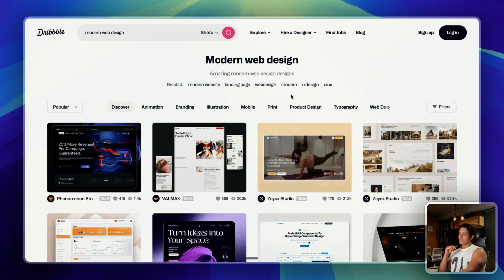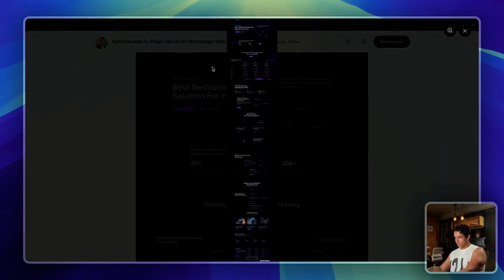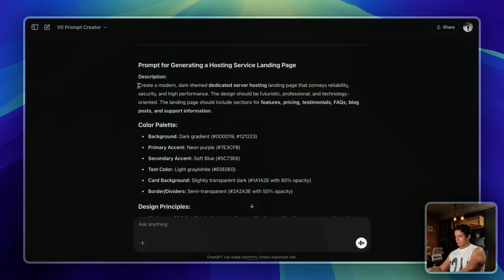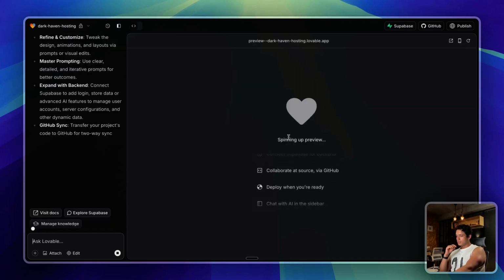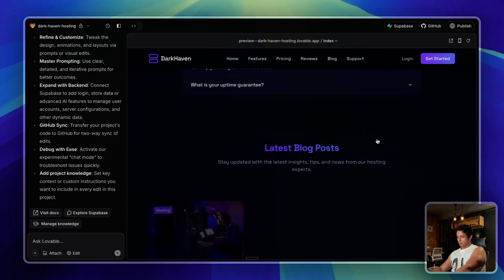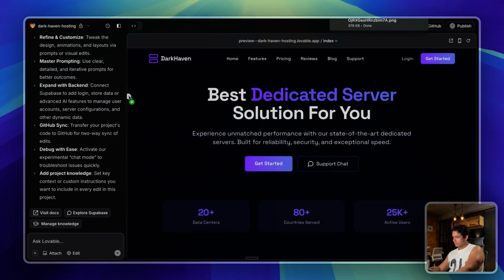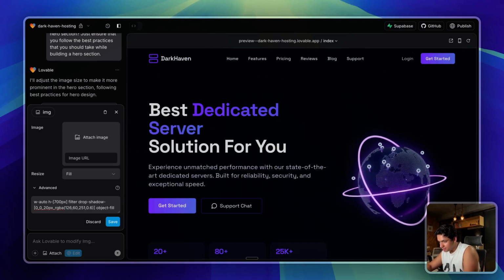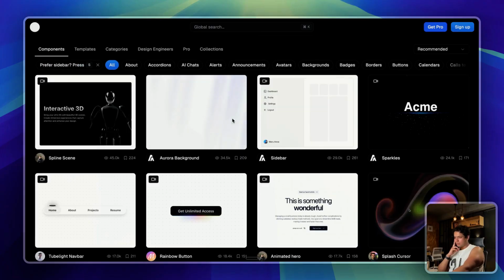How I Vibe Coded a Landing Page in 8 Minutes Using AI (Lovable + 21st.dev)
In this video, I’ll walk you through the full AI-powered workflow I use to build beautiful, conversion-focused landing pages in under an hour, without Figma or traditional design tools.

Here's how it works:

- Start by browsing Dribbble or Behance to find design inspiration
- Use my Custom GPT to convert that design into a detailed prompt
- Paste that prompt (with screenshot) into Lovable to generate your landing page
- Use 21st.dev to refine with clean, ready-made components
- Final polish and you’re good to go live

This is the exact method I use inside my agency to design and deliver high-converting websites fast, with no design team.

Perfect for:

• MVP founders
• Indie hackers
• AI builders
• Developers who want to skip Figma